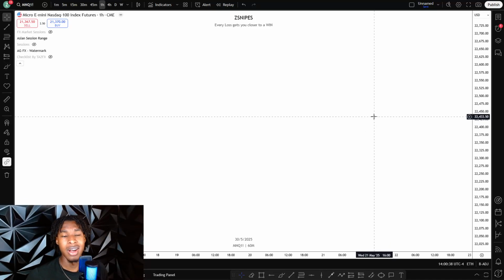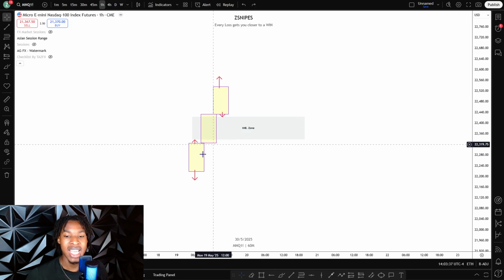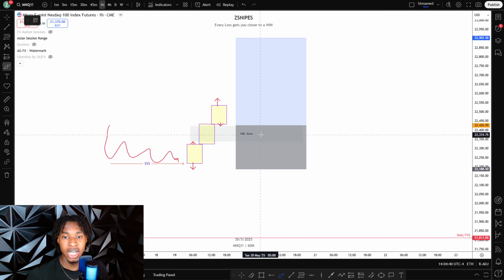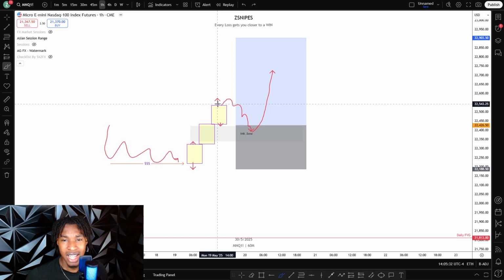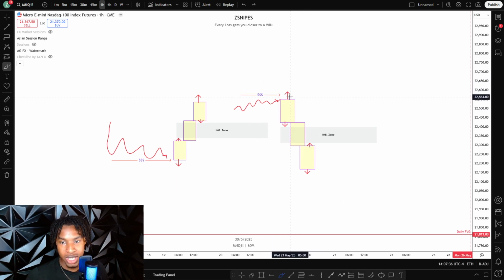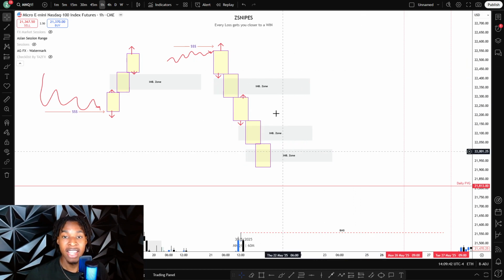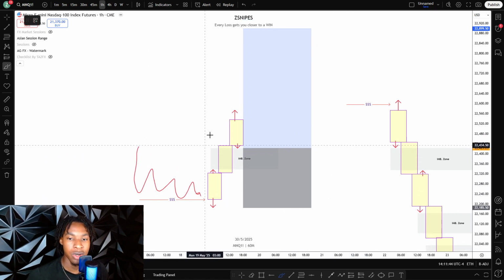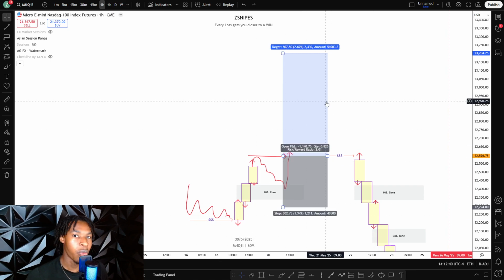FVGs Made Simple — Stop Overcomplicating It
FVGs (Fair Value Gaps) made simple — in this short video I break down exactly what they are, how they form, and how you can use them in your trading strategy without overcomplicating it.

If you’re still confused about Fair Value Gaps, this video is for you. Quick, straight to the point, and beginner-friendly. Learn how to recognize FVGs, why they matter, and how smart money uses them.

🧠 Perfect for traders learning price action, SMC, or trying to pass funded challenges.